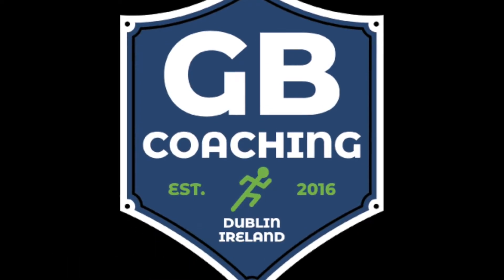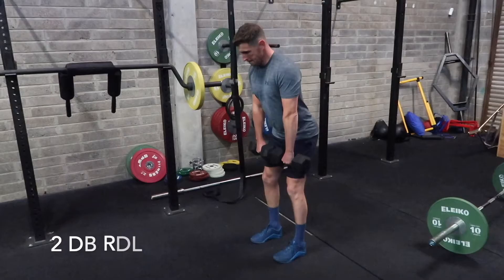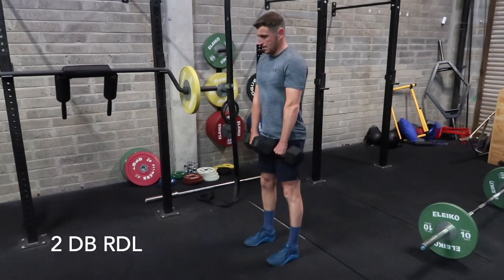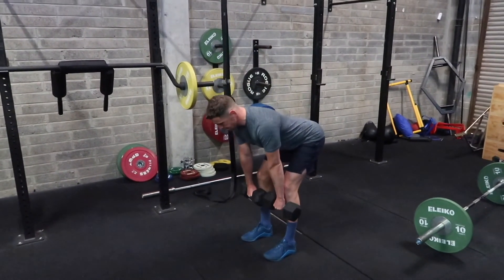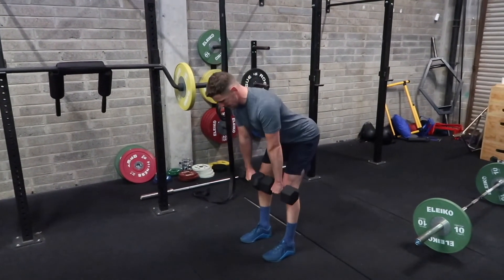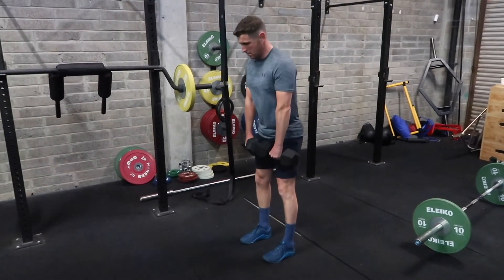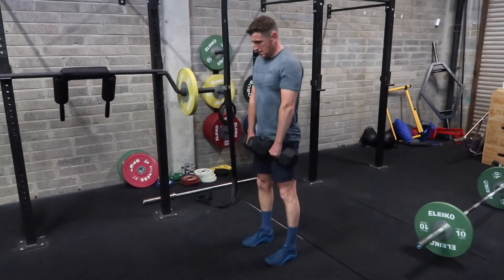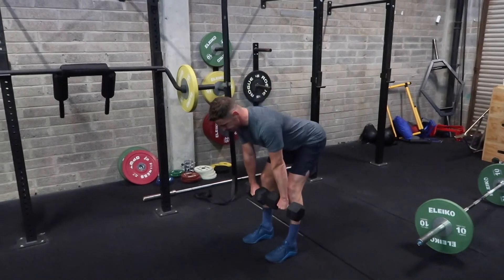2 DB RDL